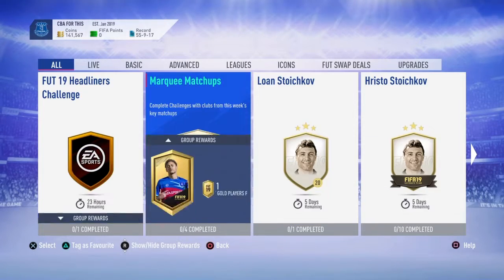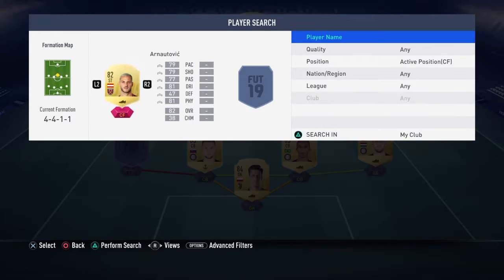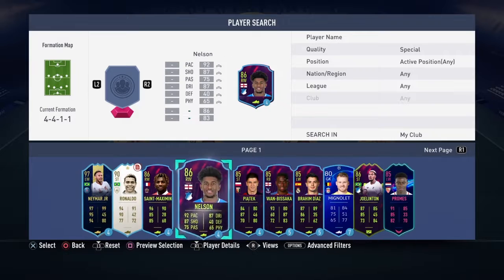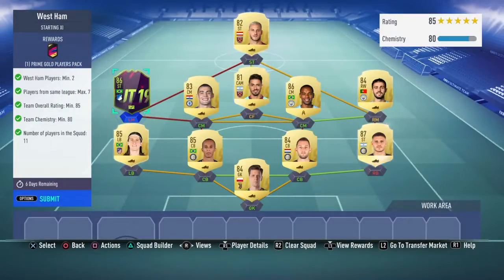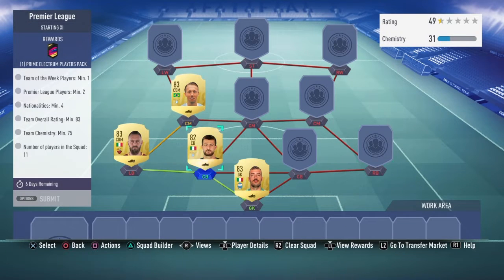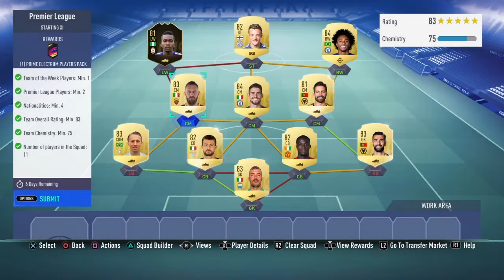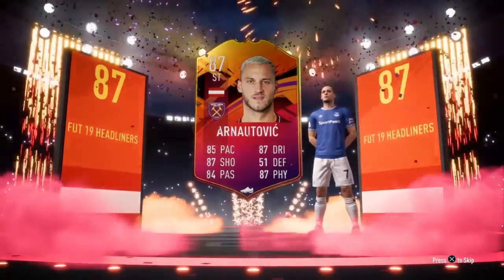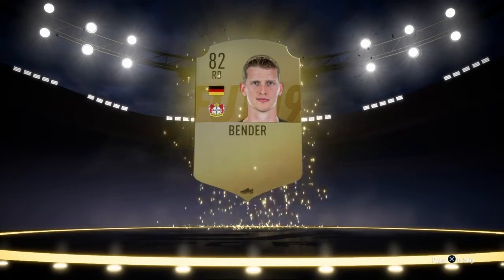WALKOUT PLAYER PICK!!! FUT HEADLINERS ARNAUTOVIC SBC COMPLETED!!!!!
87 rated ARNAUTOVIC sbc COMPLETED!  89 rated player pick!!